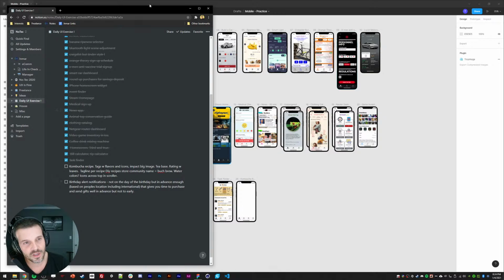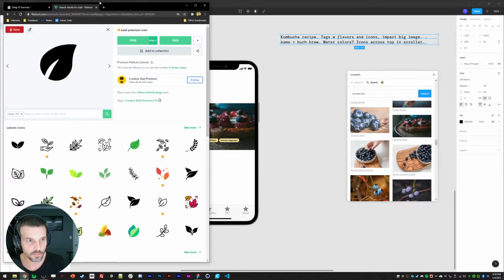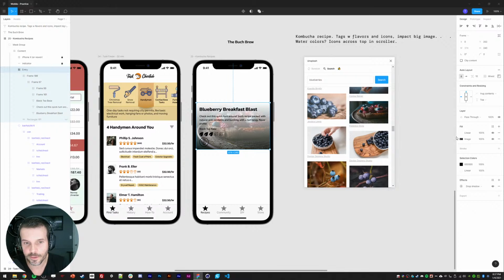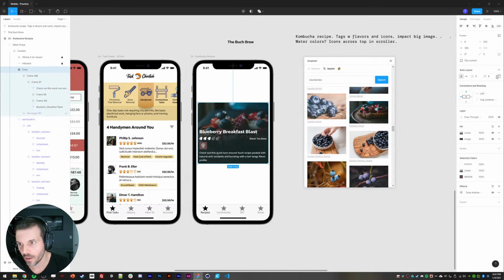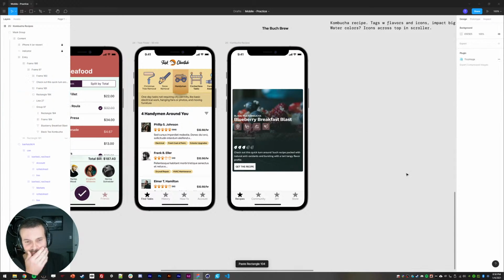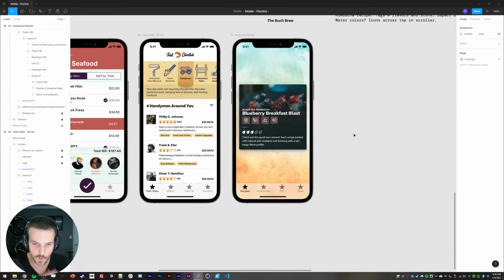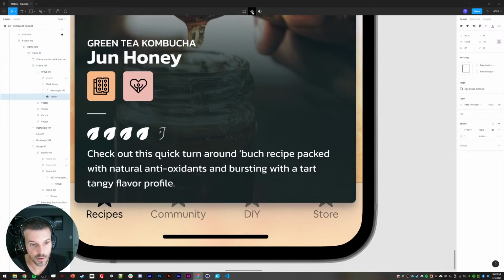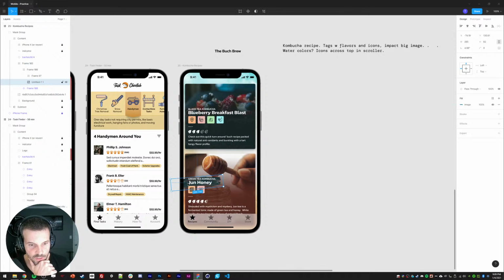UI Daily 1hour 25 - Kombucha Recipes